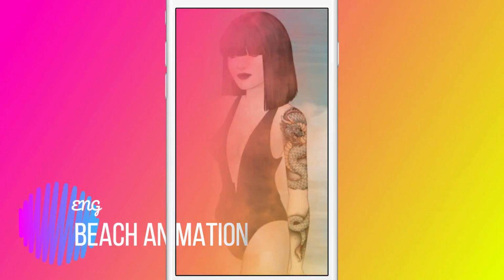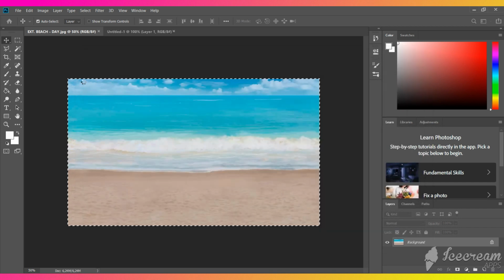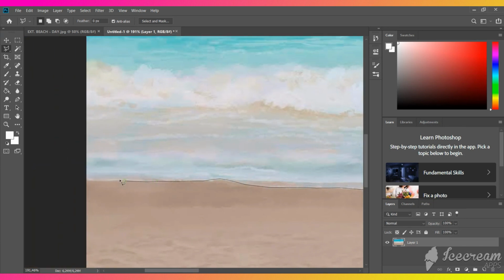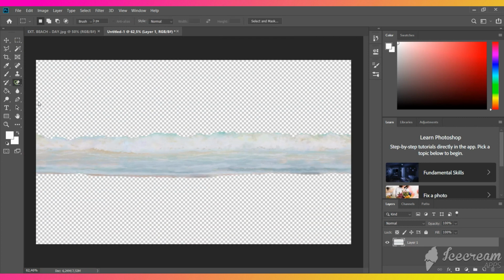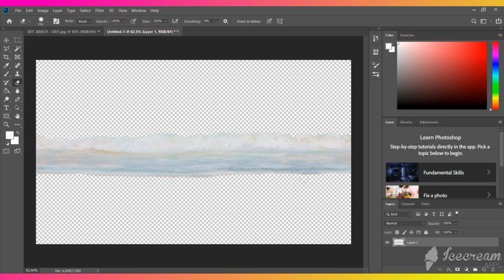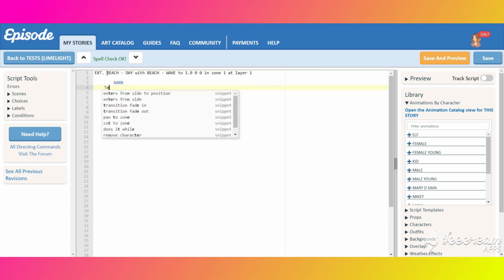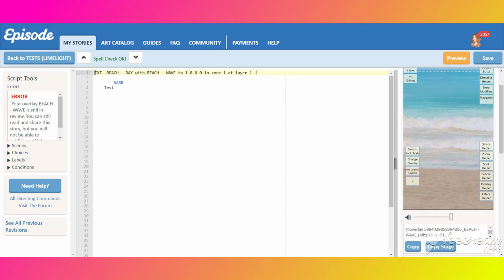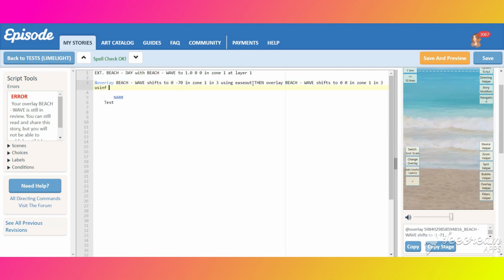EPISODE: Beach animation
In this video you will learn how to animate a beach background.